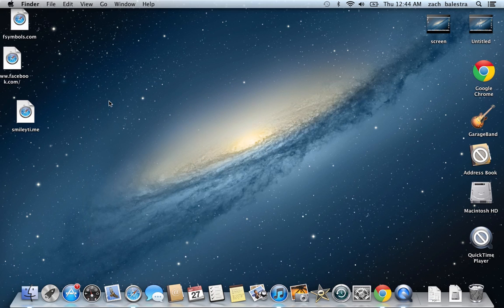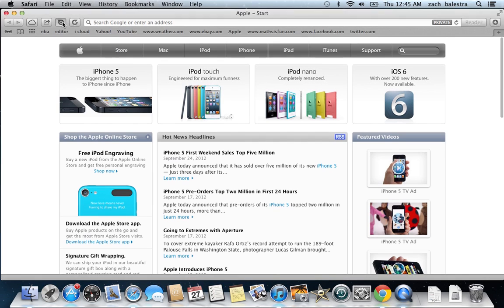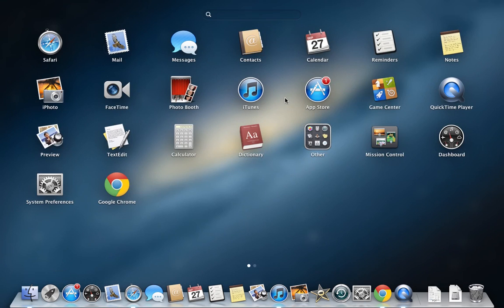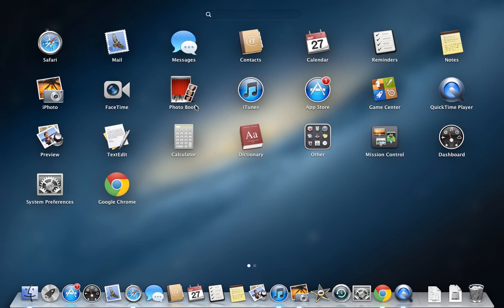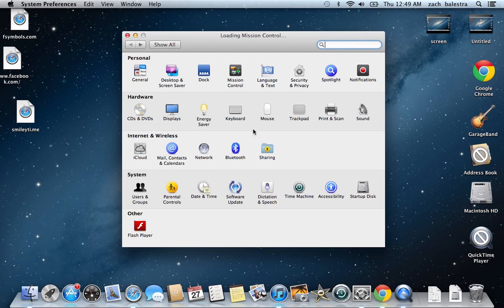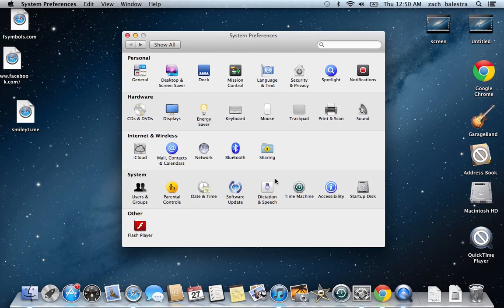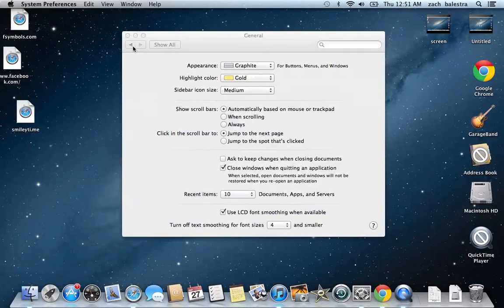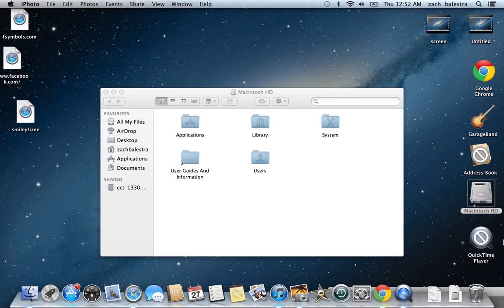mac basics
this is the basics for new mac owners